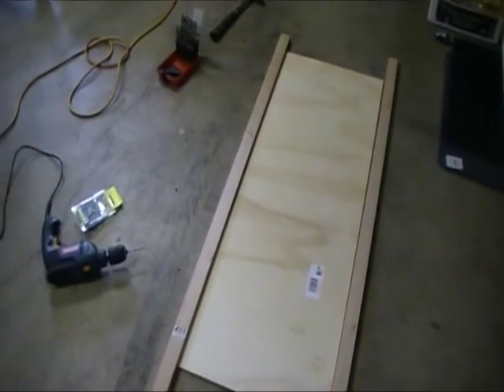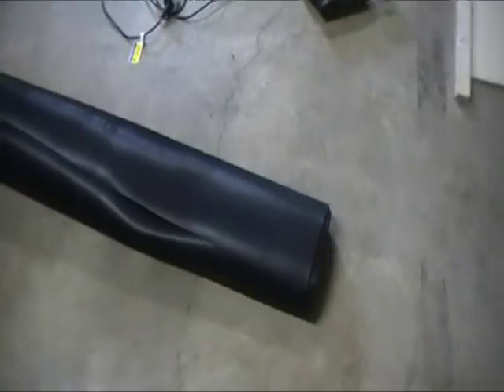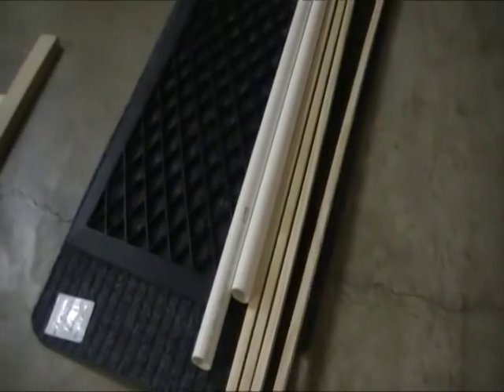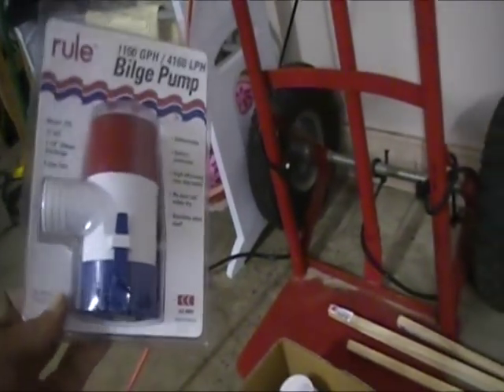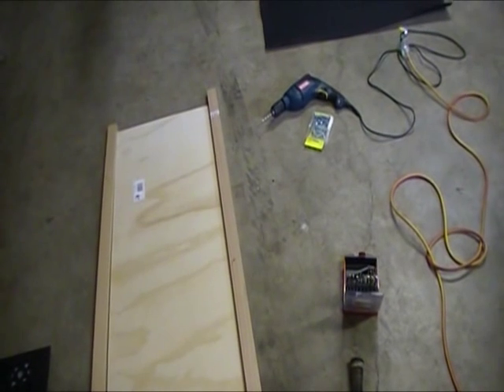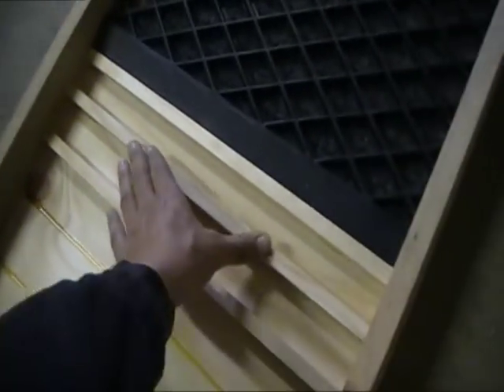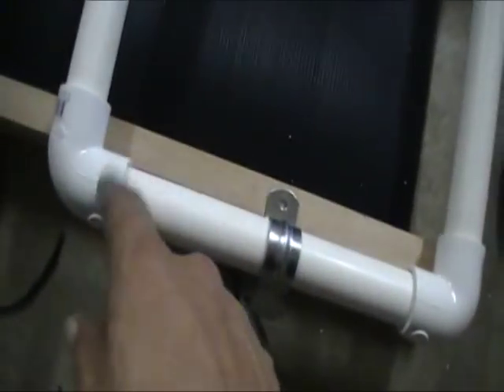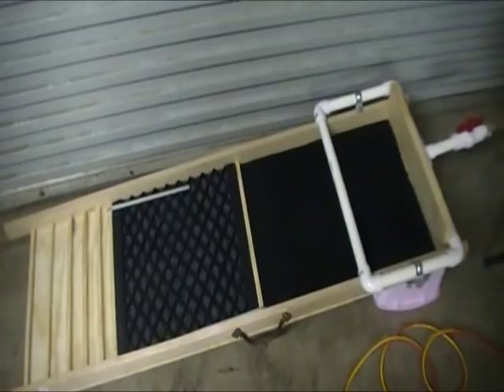Building a Sluice Box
I decided panning was hard work (my wrists couldnt take much more of it), so I built my first sluice box. Thanks to shopping cheap at Bunnings, and using common things like floor mats (yes, i did say floor mats, lol). my first sluice worked extremely well! Panning off the end riffles during the afternoon while sluicing, there was no gold in those riffles (yippee!!). All gold was caught before the first riffle where the V-matting is, and only very very fine gold made it through to the carpet and mesh. I am quite confident after many tests of the end riffles and waste material that NO gold was lost. By the end of my testing session with the sluice, i wasnt even classifying materials, yet the mesh and riffles werent clogging up :) Im no expert or proffessional but for a person such as myself enjoying a hobby, im very happy :)